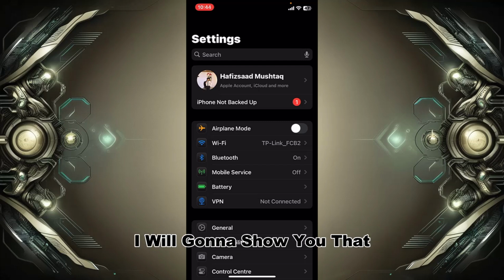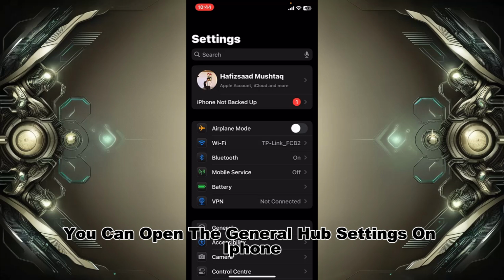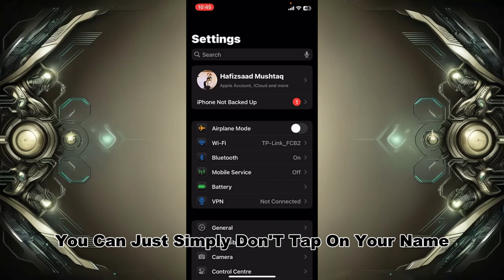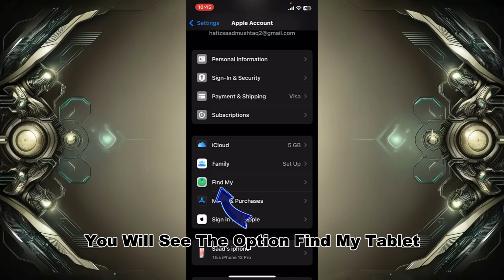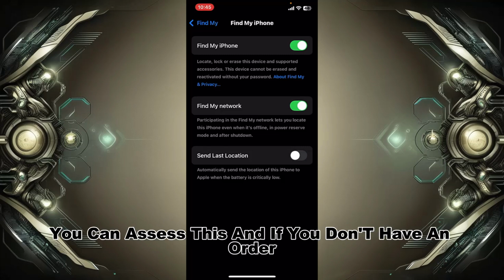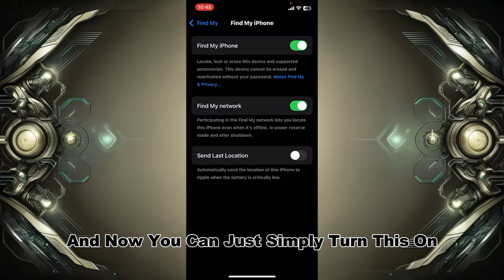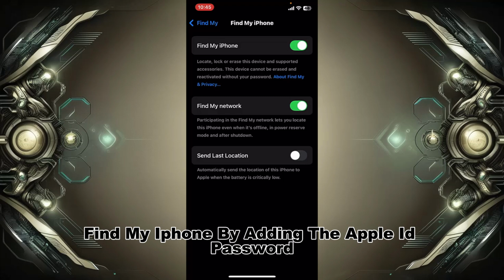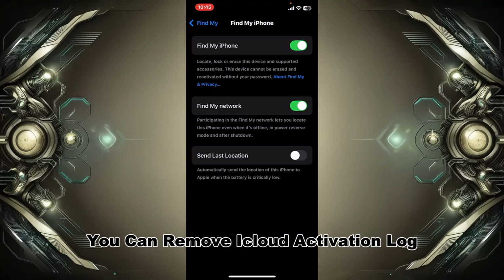How To Remove Icloud Activation Lock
In today's video we will learn How To Remove Icloud Activation Lock . Are you facing issues with your favorite apps or software? You’re in the right place! On this channel, I provide clear, step-by-step solutions to help you solve technical problems, troubleshoot errors, and optimize your apps and software. Whether it's installation issues, compatibility problems, or performance tweaks, I break down complex tech concepts into easy-to-follow guides.